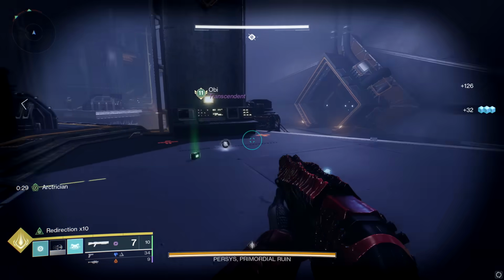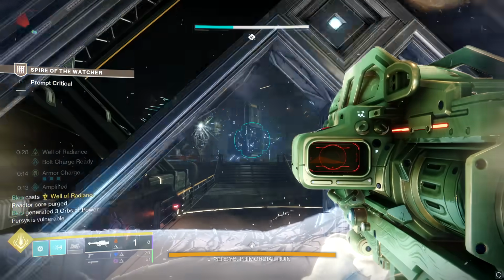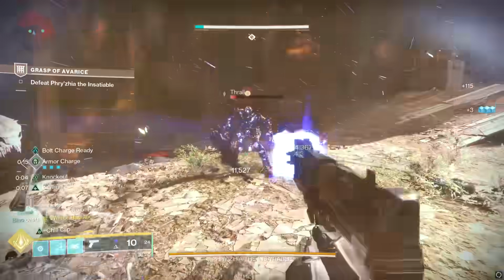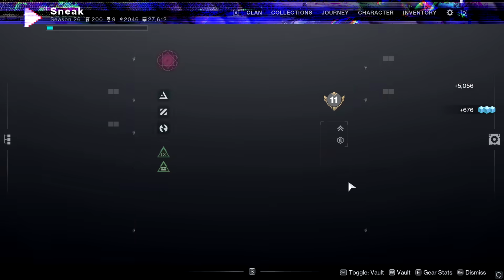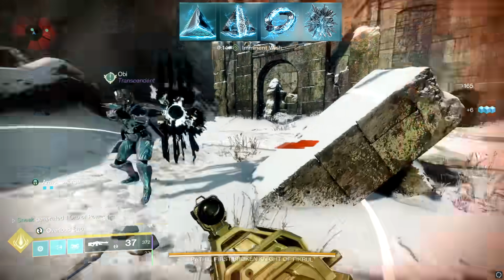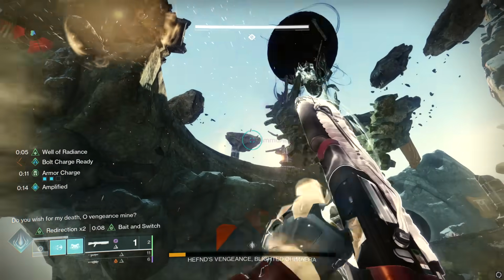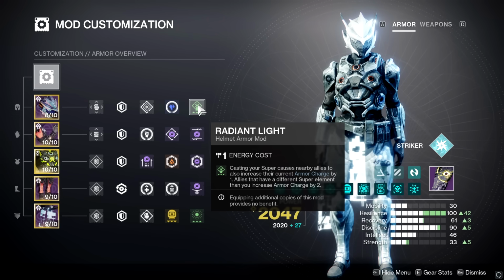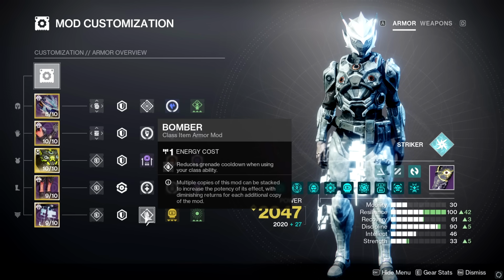The Unvoiced Demon DPS Build You HAVE To Try! Destiny 2